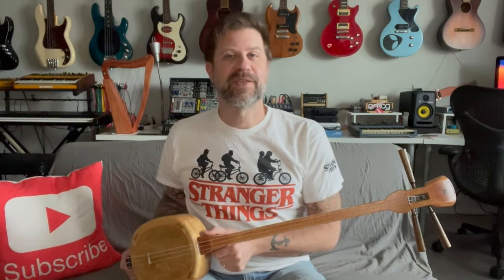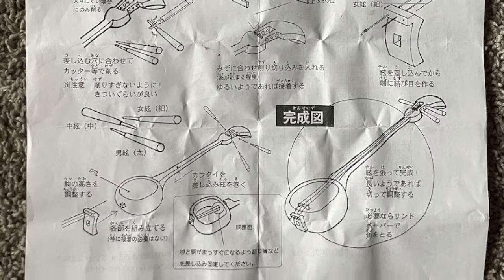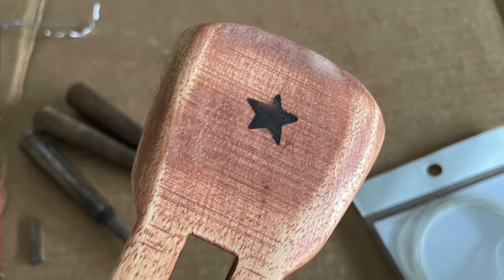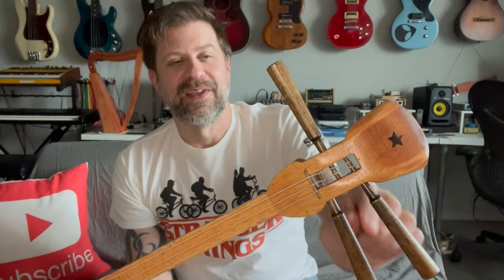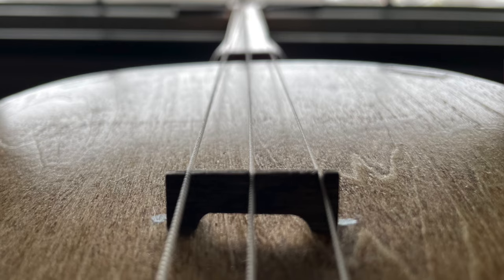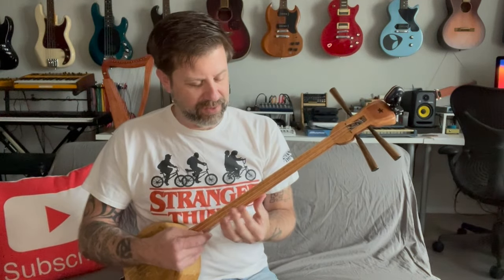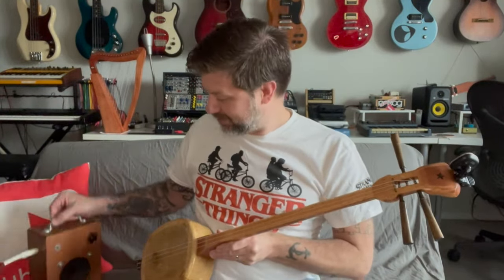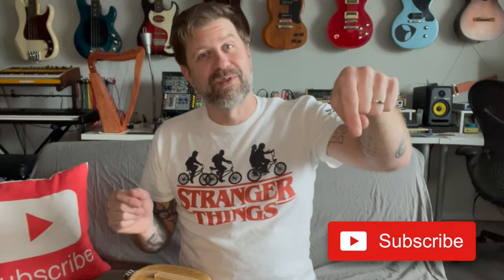Building a DIY Shamisen Kit (3-string fretless instrument from Japan)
I recently received this DIY shamisen kit and I've been anxious to put to it together. It was given to me so I don't have a purchase link, but it went together nicely and sounds pretty darn good. I've never tried to play a shamisen before but I give it a shot in this video.

Intro & Story - 0:00
Build Process & Setup - 1:20
Sound Sample (acoustic) - 5:19
Sound Sample (electric) - 6:42
Final Thoughts - 7:15